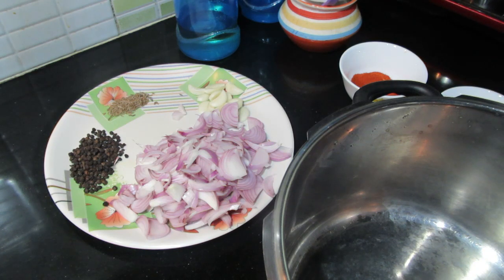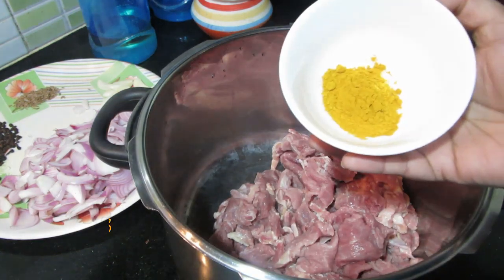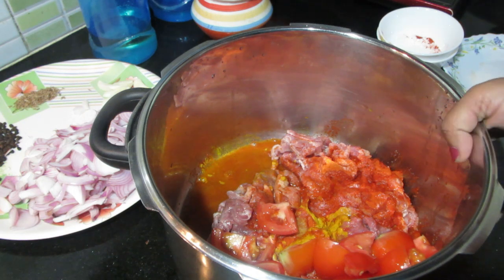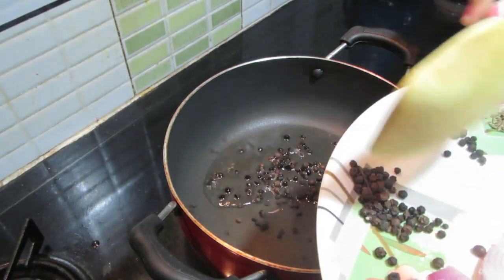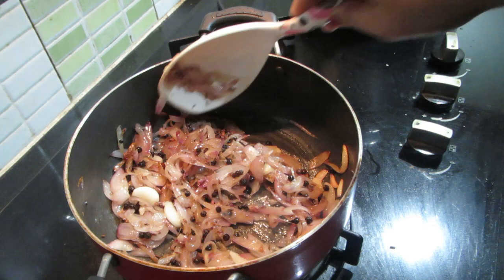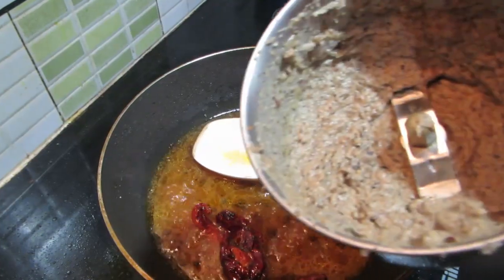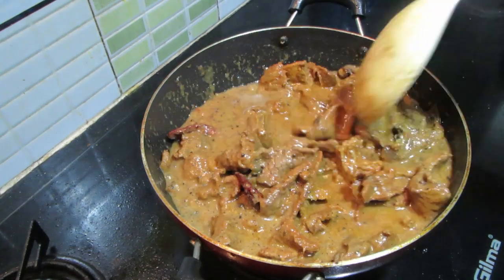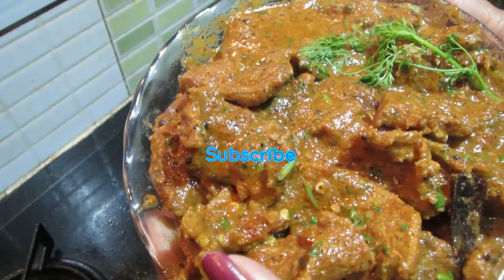Beef chopes in pepper gravy restaurant style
Ingredients
Beef - 1 kg
Turmeric -1/2 tbs
Chilli powder - 1 1/2 tbs
Tomato - 2
Water - 1/4 glass
Oil - 1 1/2 tbs
Pepper - 1 tbs
Cumin - 1/2 tbs
Garlic - 1/2 tbs
Onion - 4
Mustard - 1 tbs
Red chilli - 3
Coriander leaves - 2 tbs